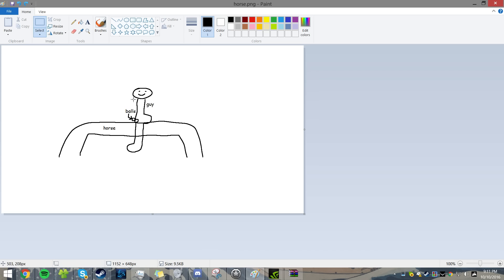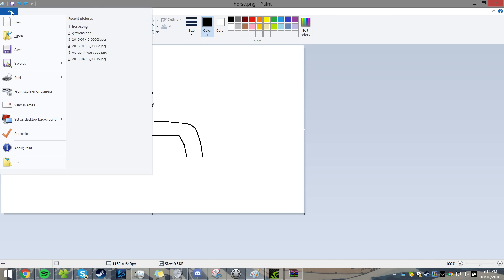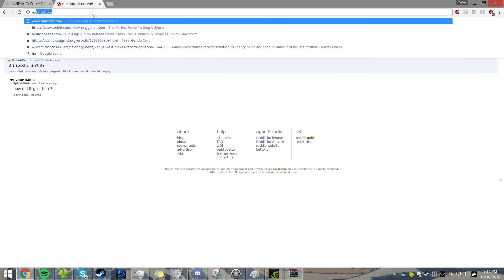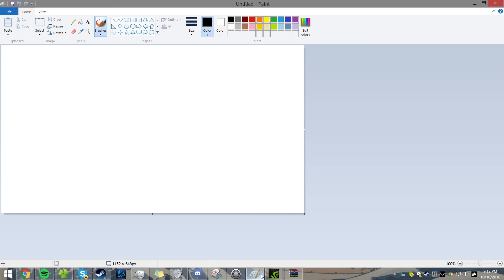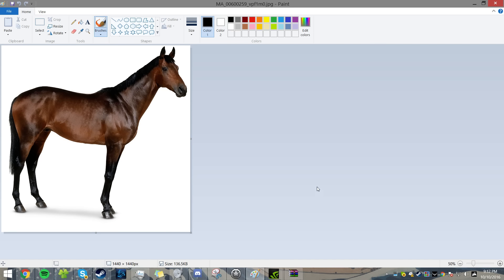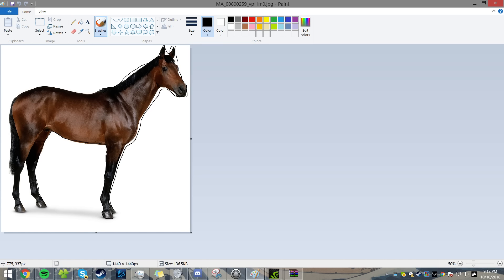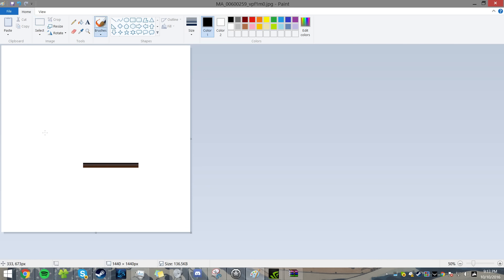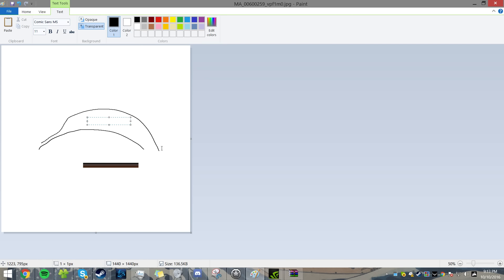how to draw a horse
the song is straight out of comptom by eminem